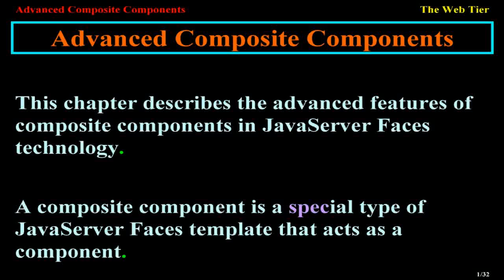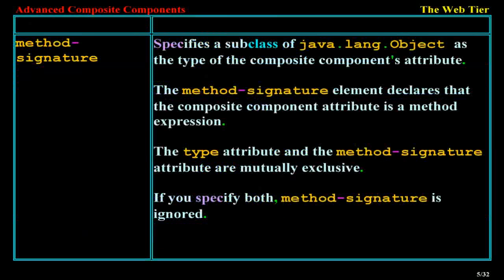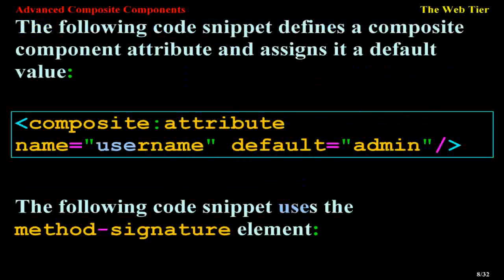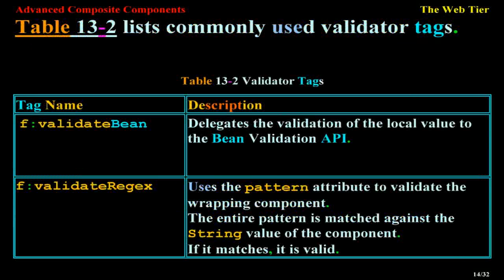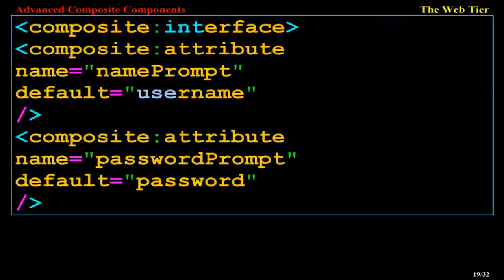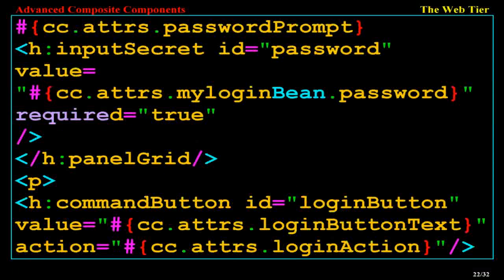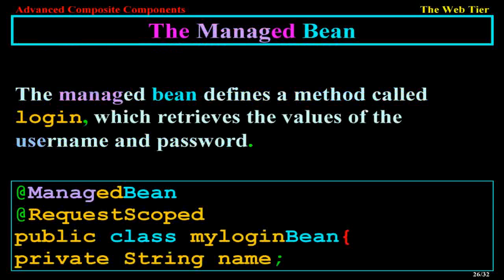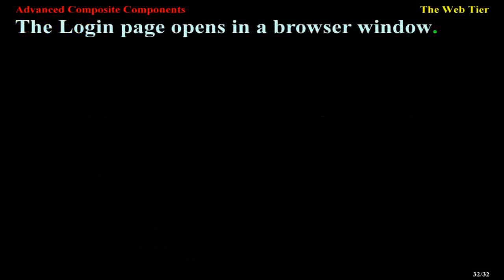Advanced Composite Components